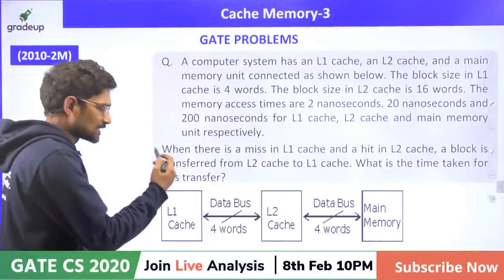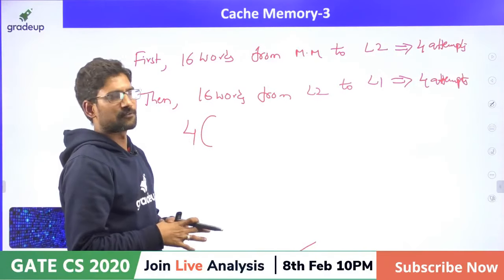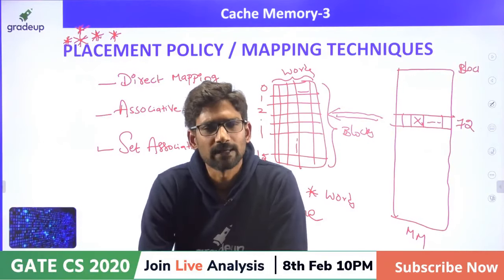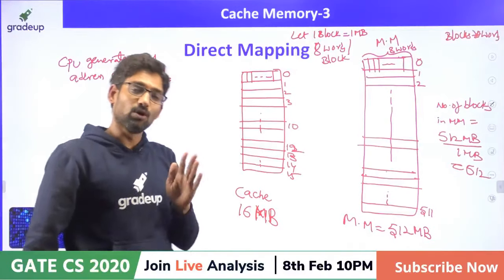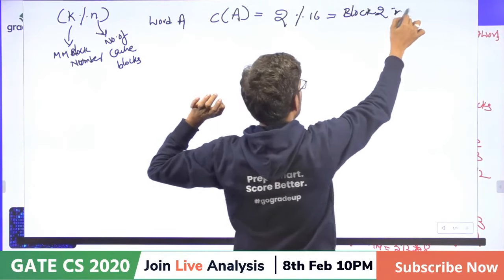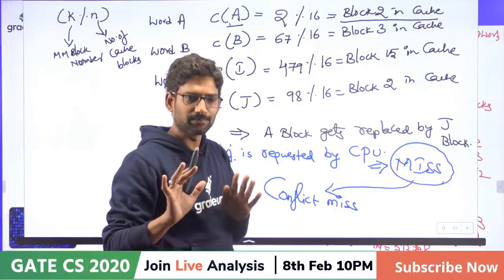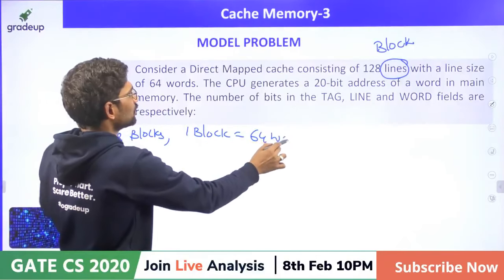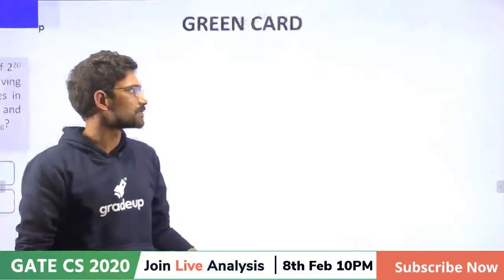Cache Memory | GATE CS 2021 | Computer Organization | Part-3 | StartUp Series | Gradeup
GATE CS 2021 - Watch the live class on Cache Memory for GATE CS 2021 Preparation by Satya Sir. Practice questions on Computer Organization for the GATE CS 2021 Exam. These classes will help you to level up your preparation for GATE CS 2021.

►Satya Sir: Sr Faculty for GATE CSE
                      13+ years of experience
                       Mentored 10000+ Students, across 15 + cities
                       Ph.D. in CSE, GATE Qualified twice, CISCO certified, SET Qualified

*                               Register and earn rewards after the GATE  EXAM                                *
*                          Share GATE  2020 Exam Questions and Get Rewards                              *
*                                                             REGISTER NOW                                                            *

Participate in the Mega Mock Challenge and compete with thousands of students
Register here for GATE 2020 MEGA MOCK Challange

Use Gradeup Green Card for Unlimited access to All Mock Tests :
Computer Science Engg. Green Card